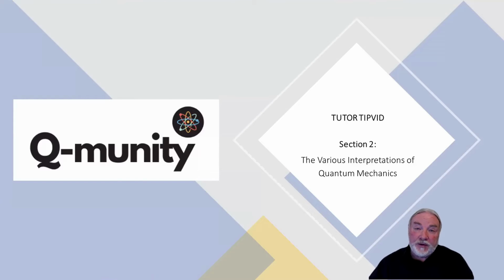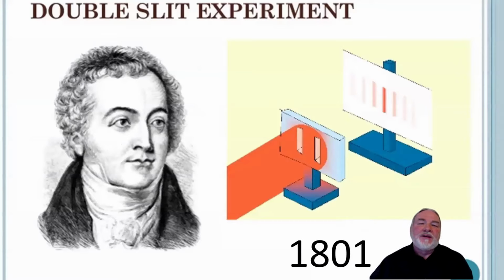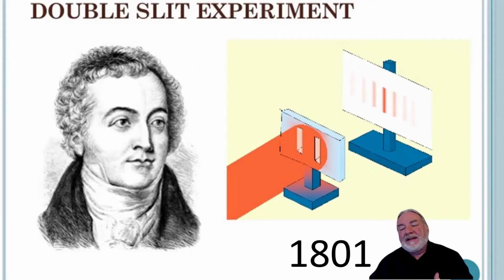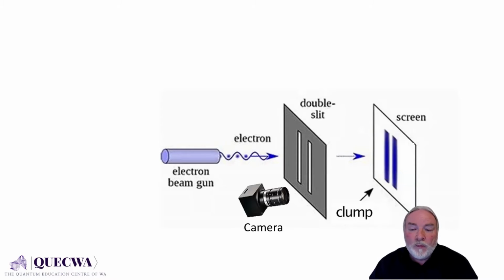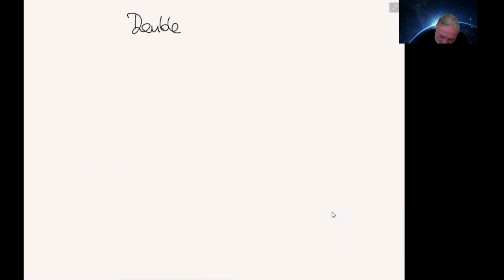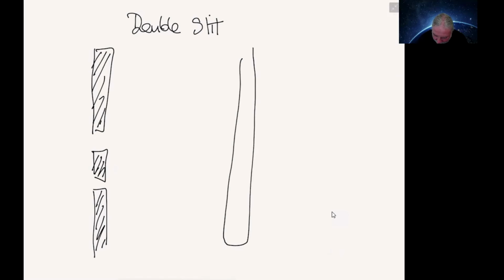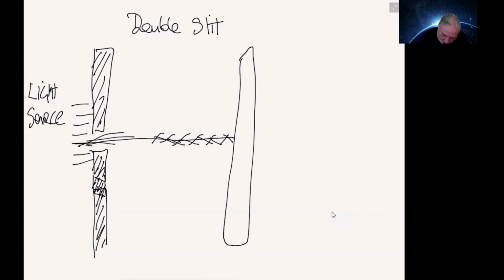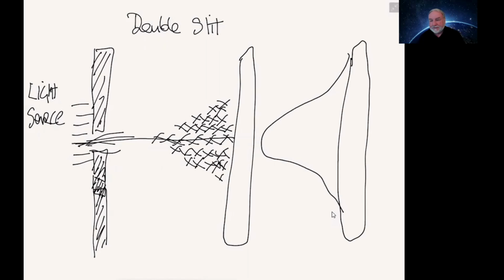Q-munity Tutor VidTip Section 2 The Various Interpretations of Quantum Mechanics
This Q-munity tutor tipvid discusses some of the peculiarities of the Copenhagen Interpretation